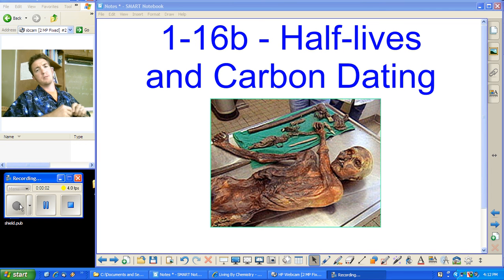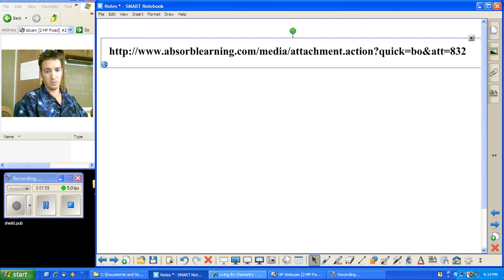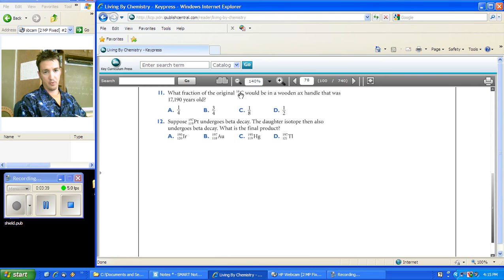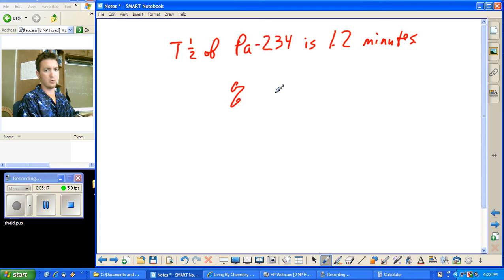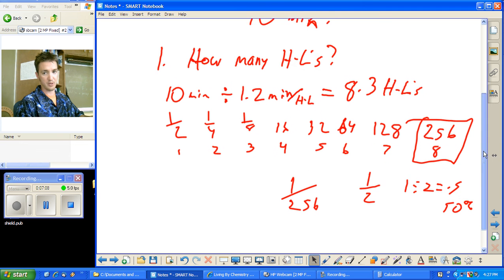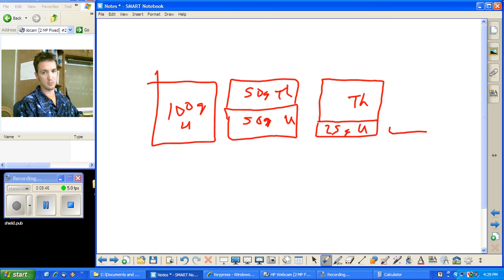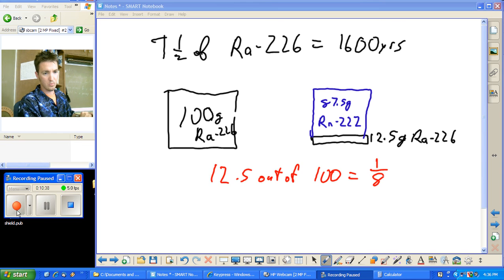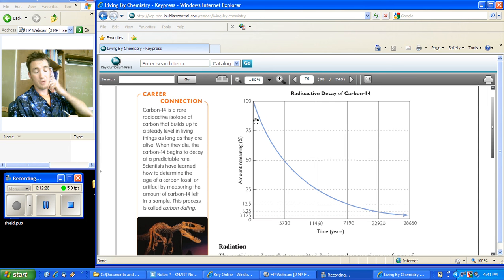1-16b - Carbon Dating Review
Review on half-lives and using them to date objects